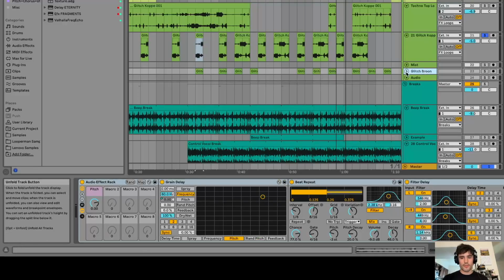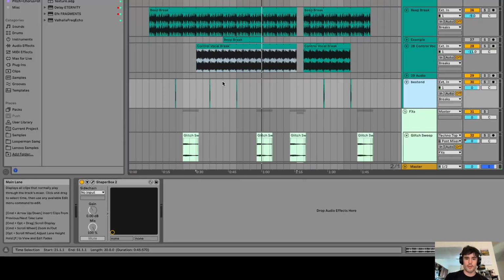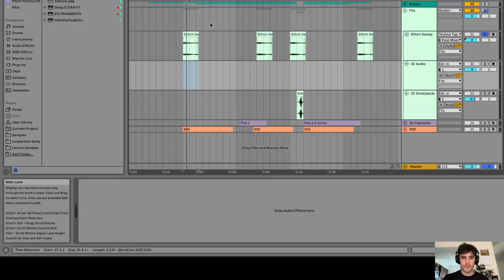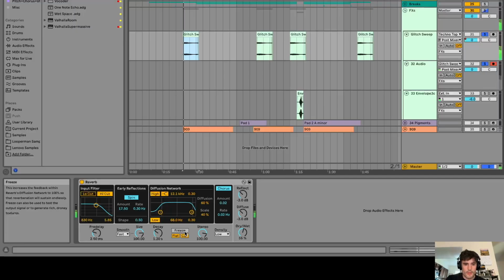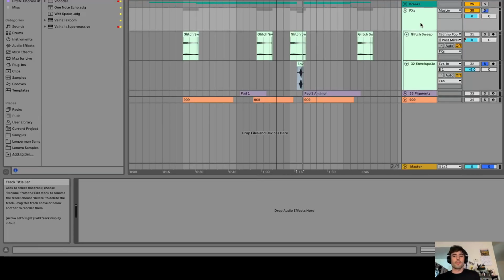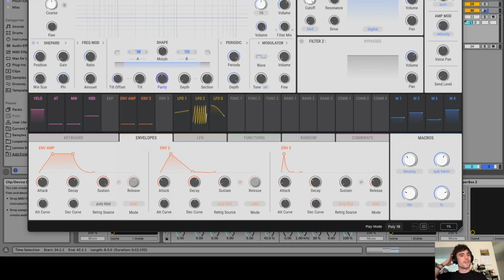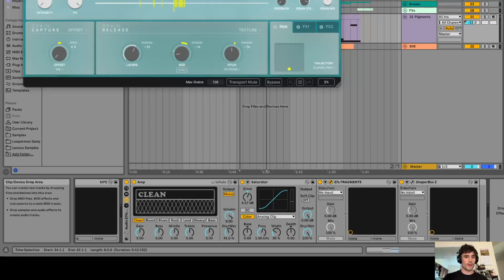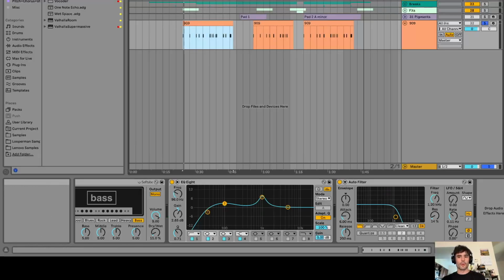Creating Ear Candy Ableton Tips Part III - Final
🔗 Links all in one spot

Didn’t feel like creating another intro video for the ending here  but hey, you made it through!

Thanks again for your patience over the past few months while I put this Ear Candy series together.

𒀛 Timestamps:
0:00 - Track Overview
0:40 - Breaks
2:11 - Snare Roll w/ShaperBox 2
3:45 - FXs Group
4:10 - Reverb Freezing Example
7:35 - Sample Clip
09:30 - Making Groups! Why I love making Groups
10:40 - Pigments VST
13:00 - Effect Groups Chain
15:00 - 909 Kick
16:15 - Ending

Big thanks to everyone who watched and gave me feedback on making better video content moving forward.

This whole series was pure experimentation as I worked through the process of creating videos and explaining my workflow.

I know I could have explained some things better, and there were definitely a few errors (and a little word vomit lol). But that’s all part of the process and honestly, it was fun!

Mistakes happen, and I’ll keep improving with each project. At the end of the day, I think it makes the channel feel more genuine and real.